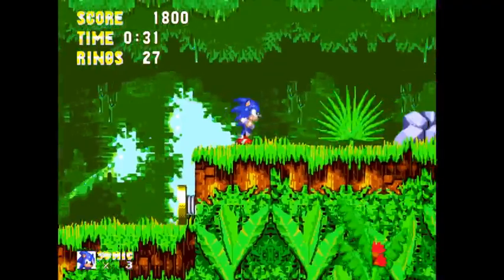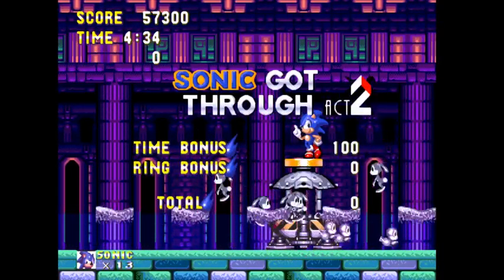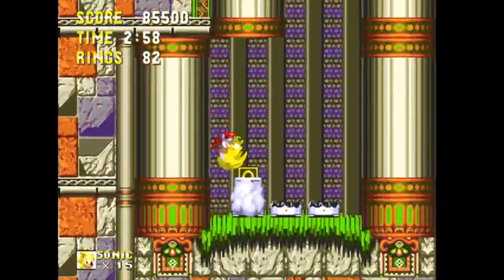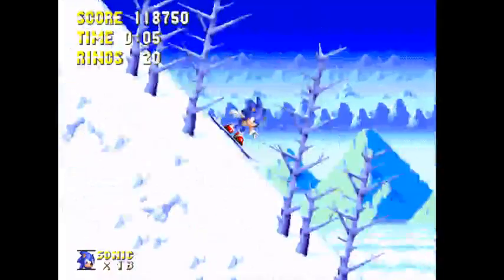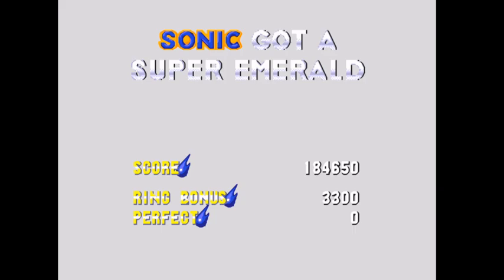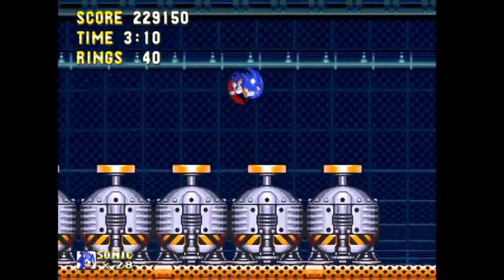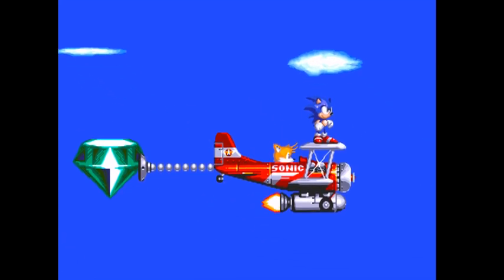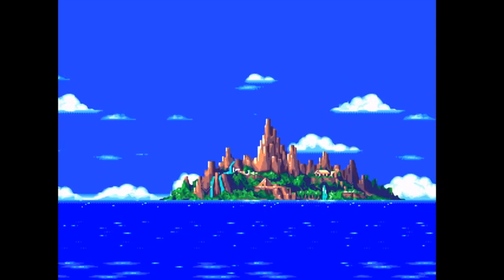Play through of Sonic the Hedgehog 3!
Missed hyper sonic by one emerald!